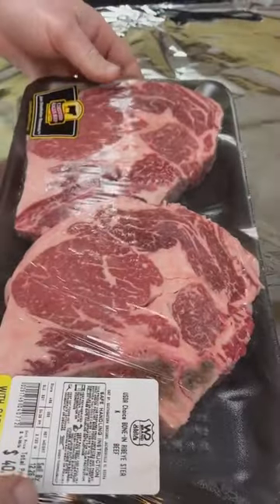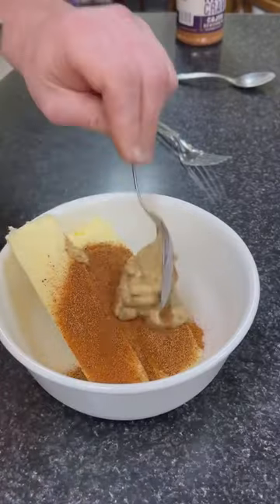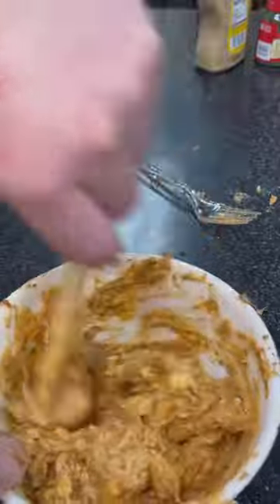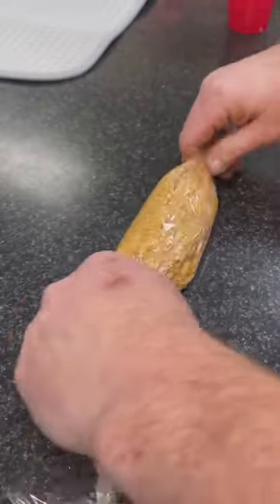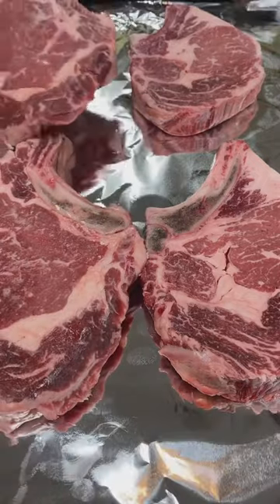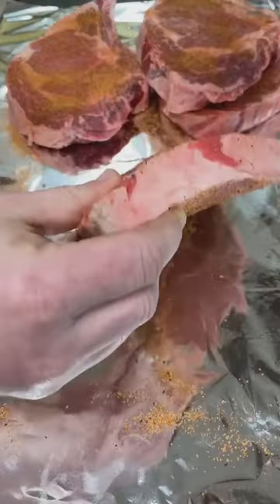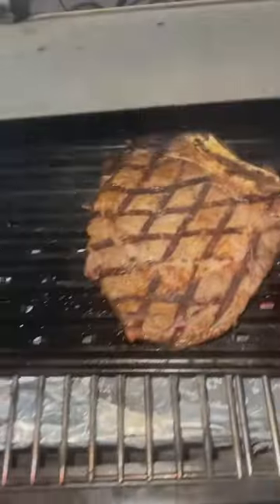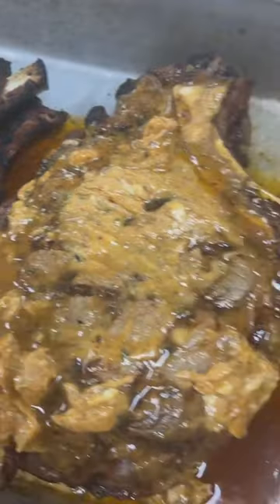Cajun Butter Ribeyes 🥩